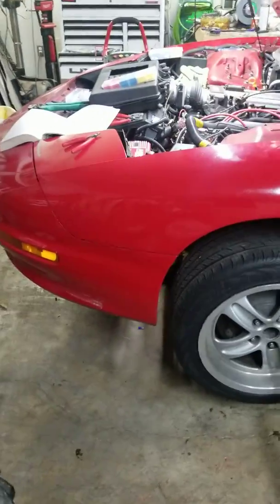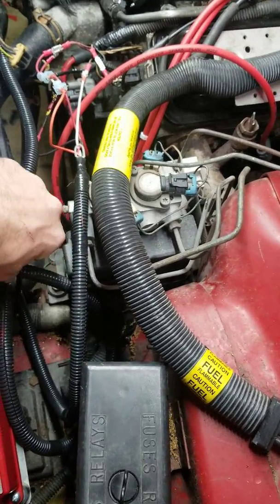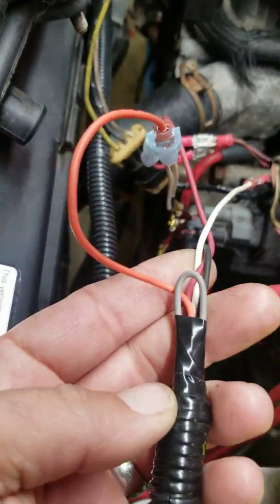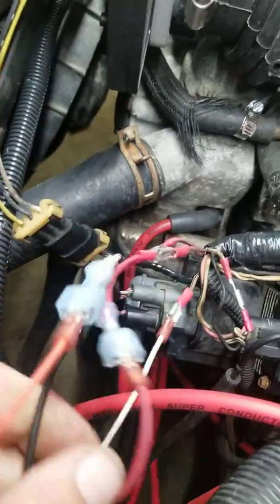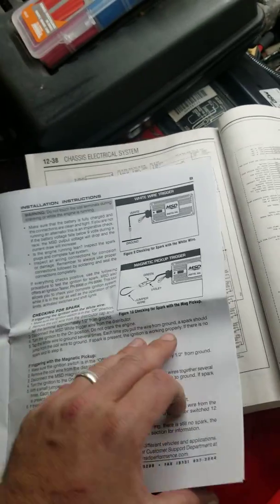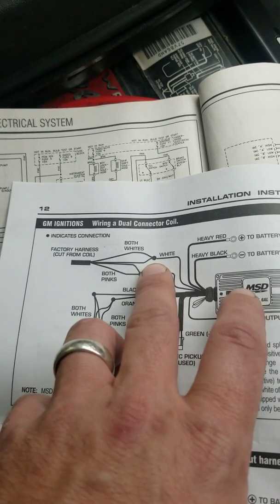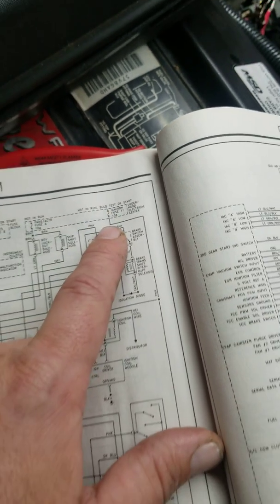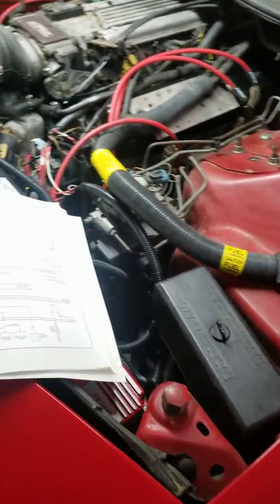How to wire the MSD 6AL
After having some issues with wiring the MSD in, and spending a few hours looking for a more detailed explanation. I decided that I was going to just go for it. Here is the best explanation I could give. Hopefully this was helpful.